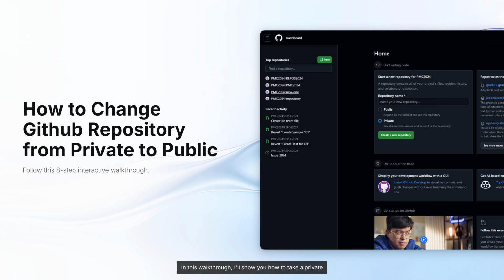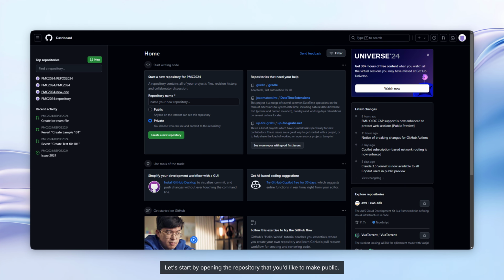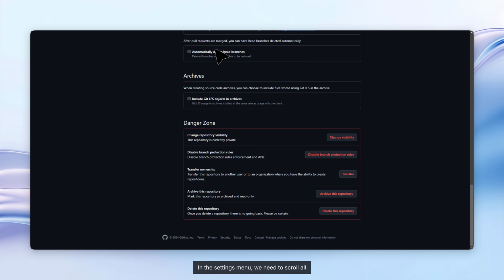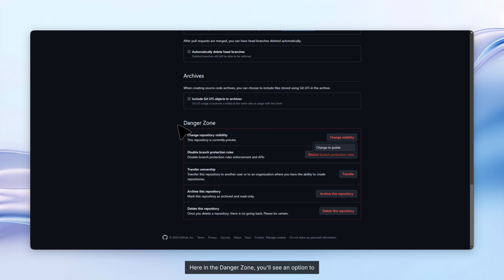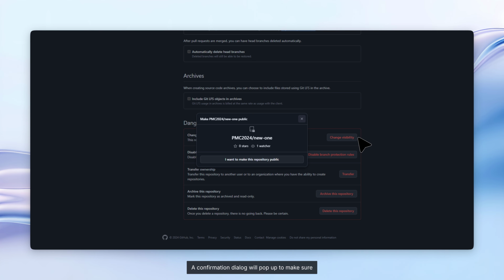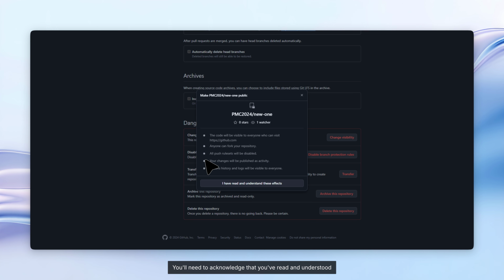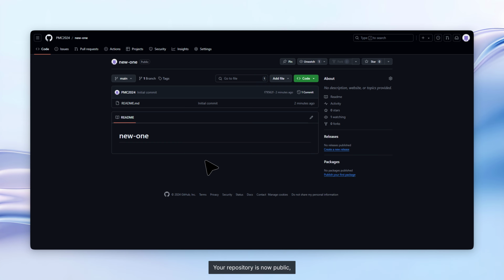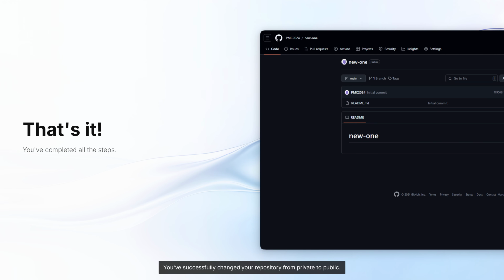How to Change GitHub Repository from Private to Public (2026)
Learn how to quickly change your GitHub repository from private to public visibility in just a few clicks. This step-by-step tutorial shows you exactly where to find the repository visibility settings and how to safely make your private GitHub repo public. Perfect for developers who want to open source their projects or share their code with the community.

0:00 Navigate to your private repository
0:10 Click on the Settings tab at the top right
0:20 Scroll down to the Danger Zone section
0:30 Click Change repository visibility button
0:40 Select Change to public option
0:50 Click I want to make this repository public
1:00 Click I have read and understand these effects
1:10 Click Make this repository public
1:20 Verify repository is now public

After following these steps, your GitHub repository will be publicly visible to anyone on the platform. This means all your code, commit history, issues, and project files will be accessible to the GitHub community. Make sure you've removed any sensitive information like API keys, passwords, or personal data before making your repository public.

This tutorial works for all GitHub account types including free and paid plans. The process is the same whether you're using GitHub on desktop or mobile browsers.